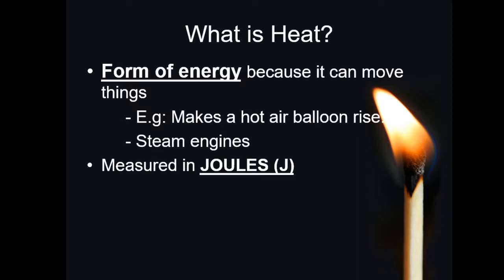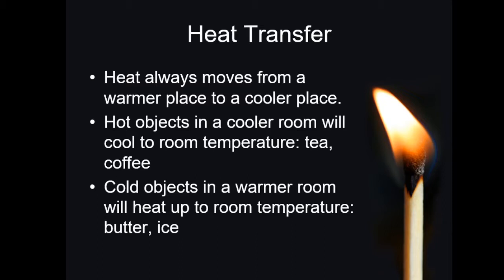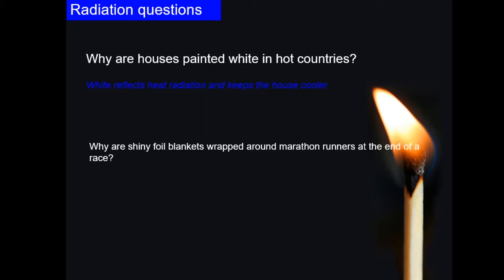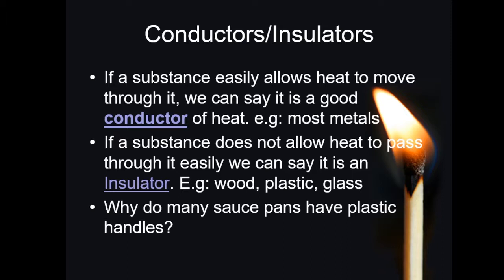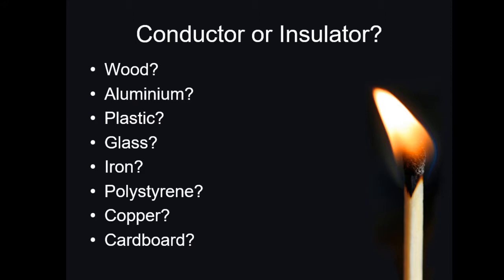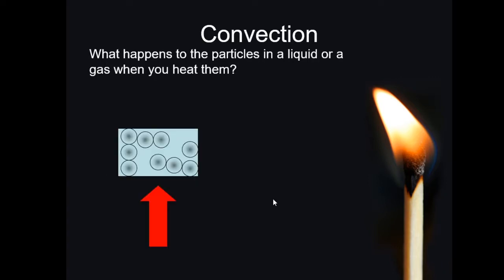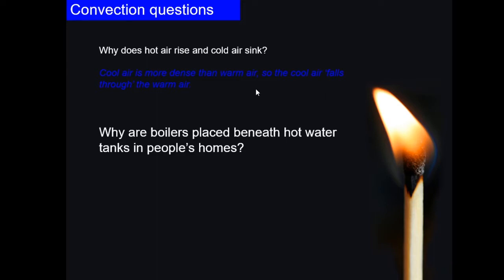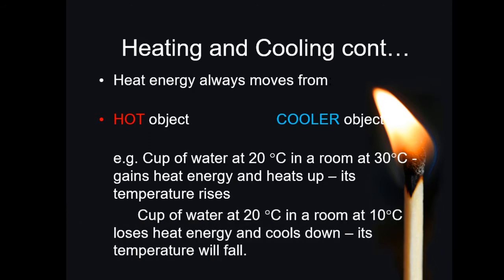Grade 8 - [Week 5] Heat & Temperature